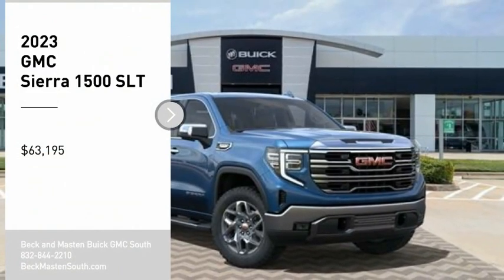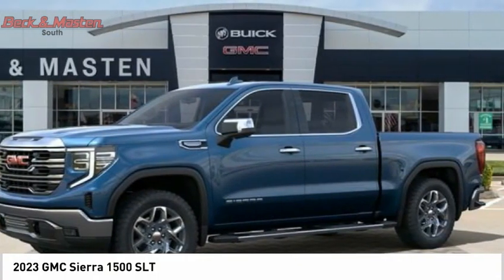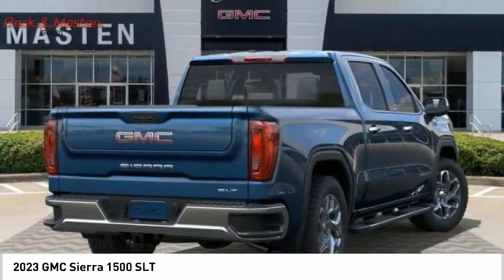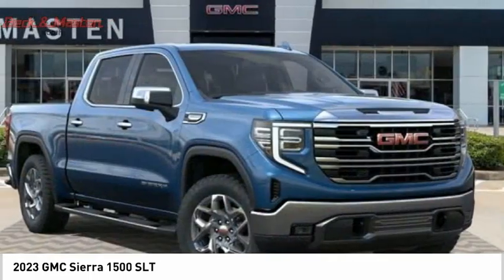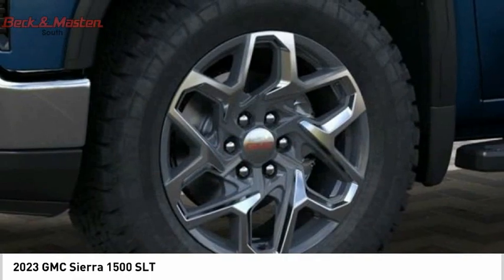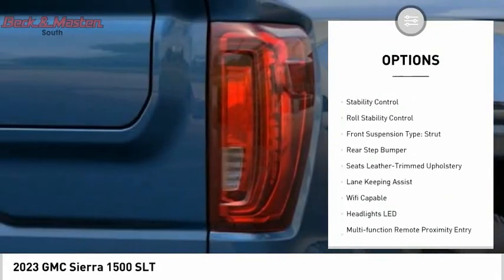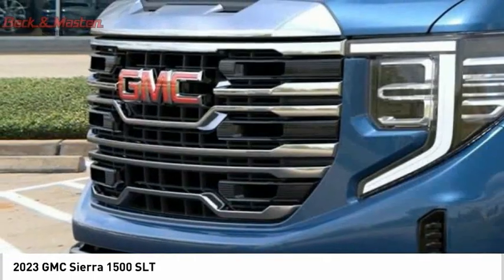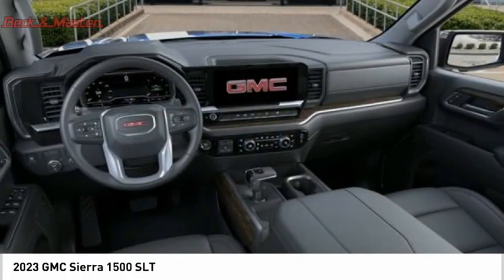2023 GMC Sierra 1500 Z214592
2023 GMC Sierra 1500 SLT

This vehicle is a GMC Crew Cab Sierra 1500 SLT from 2023, boasting a 5.3 Liter 8 Cylinder engine with Fuel Injection and a fuel economy of 16 in the city and 21 on the highway. Its exterior color is Pacific Blue Metallic and its interior color is Jet Black. It has been rated 5 out of 5 stars for crash test ratings, as well as features such as Touch Screen Display, Bluetooth audio connection, Hill Start Assist, Bluetooth Phone Connectivity, Leather-Trimmed Seats. This car is sure to make an impression on all who see it!